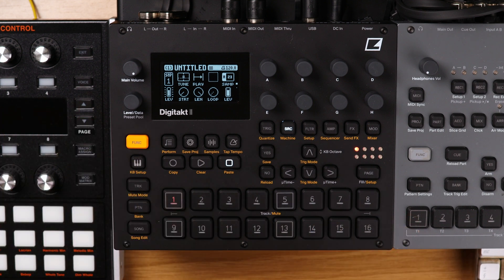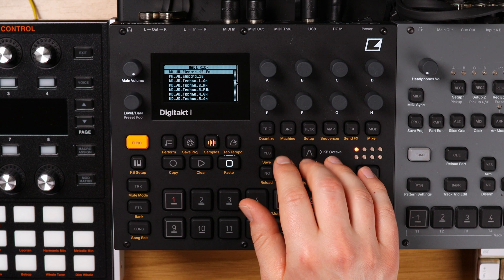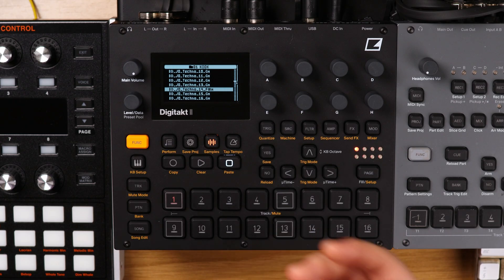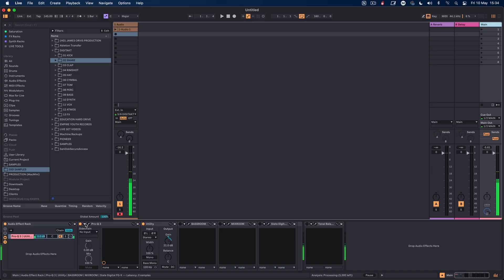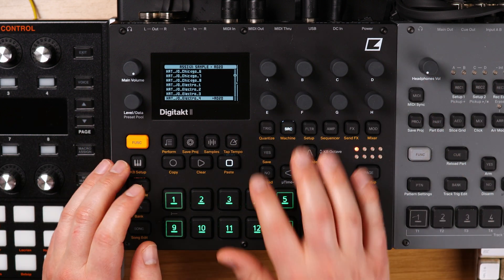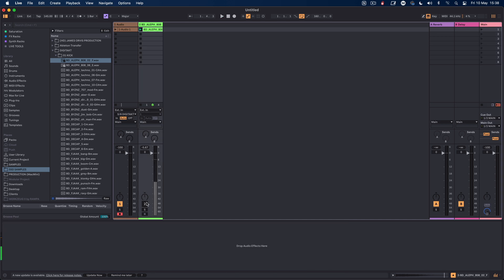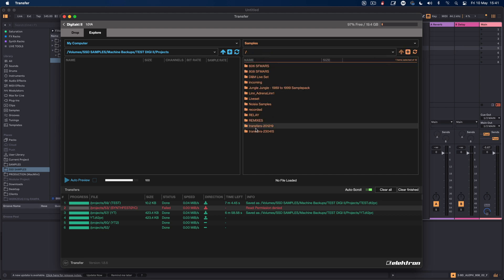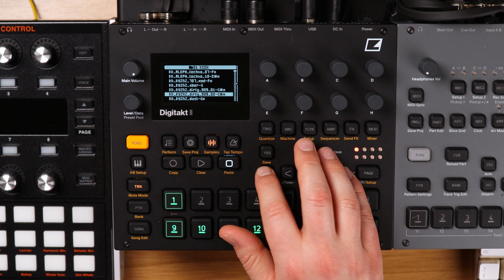Digitakt II Course: Comprehensive Guide to Sample Management!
Lesson Summary: Sample Management on Digitakt 2

In this lesson, we explore the sample management features of the Digitakt 2. Here’s a quick recap:

1. Sample Organisation:
- +Drive: Contains all sample folders, which can include factory samples, curated packs, and custom samples.
- Sample Labelling: Properly label and organise samples for easy navigation, using a consistent naming convention.

2. Sample Renaming:
- File Renaming Tools: Use tools like File Rename Pro to batch rename samples, ensuring consistency and organisation.

3. Sample Preview and Import:
- Auto Preview: Enable auto preview to listen to samples before importing.
Loading Samples: Load samples into projects by navigating to the sample slot and selecting the desired sample.

4. Mixing and Leveling Samples:
- Consistent Mix Levels: Ensure all samples have consistent mix levels for balanced sound.
- EQ and Compression: Apply EQ and compression to samples as needed to maintain tonal balance.

5. Export Settings:

- Sample Rate and Bit Depth: Export samples at 48kHz and 16-bit, adding dither if downsampling from a higher bit depth.

6. Elektron Transfer:

- Backing Up Samples: Create folders and back up samples using Elektron Transfer. Organise backups with dates for easy reference.
- Transferring Samples: Drag and drop samples between your computer and Digitakt 2, maintaining folder structure for organisation.

7. Sample Management on Digitakt 2:
Folder Management: Create, rename, and organise folders directly on the Digitakt 2.
Sample Slot Management: Load, move, rename, and delete samples within the sample slots for efficient management.

Familiarise yourself with these sample management features to streamline your workflow on the Digitakt 2.

⏰ Lesson Chapters ⏰
00:00 Sample Organisation Strategy
02:36 Using a File Renamer App
05:06 Auto-Preview
05:23 Mixing Sample Levels Properly
10:41 Processing Samples Before Transfer
11:22 Gain Staging Samples
12:11 DAW Export Settings
13:40 Transfer - Managing Samples
15:40 +Drive Sample Management
16:35 Project Ram Sample Management